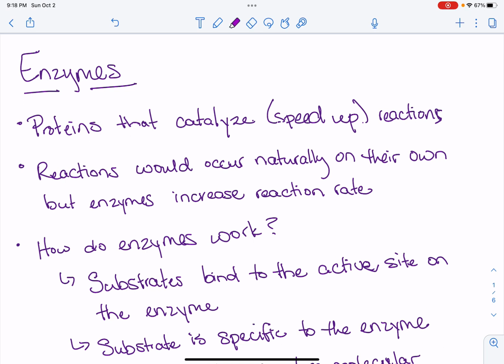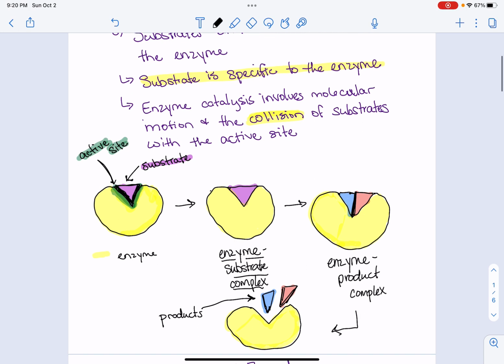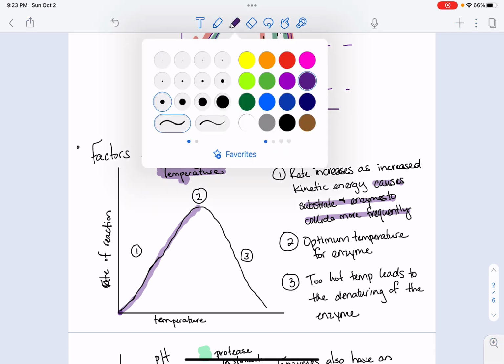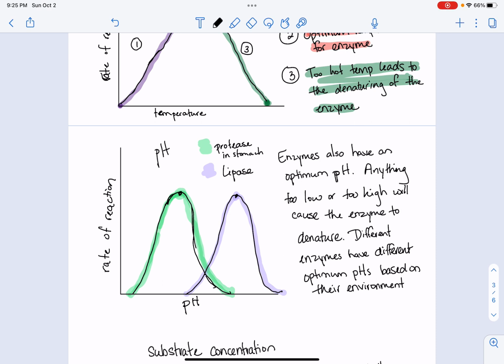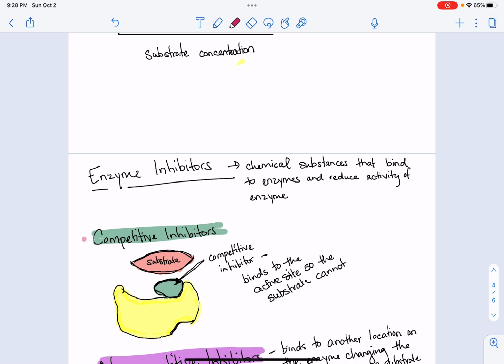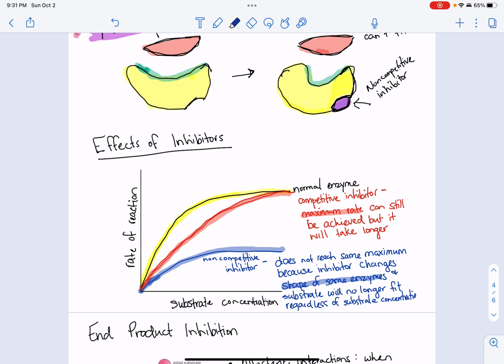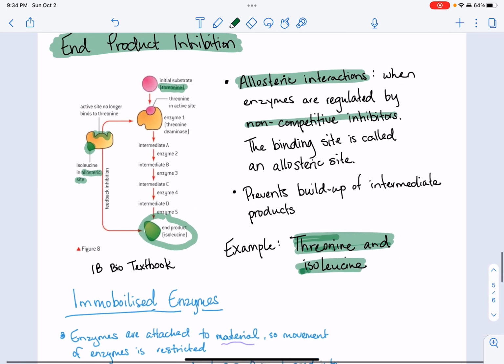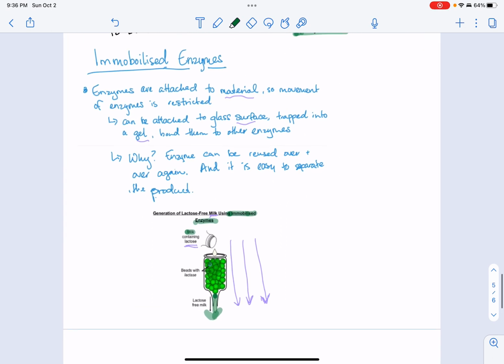Topic 2.5 & 8.1 Enzymes